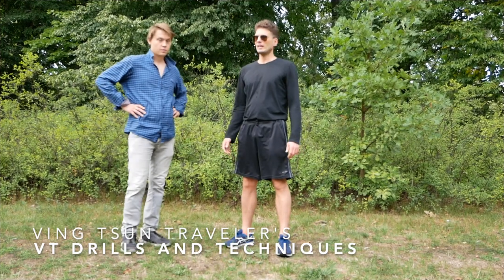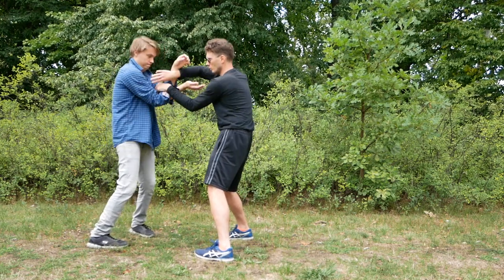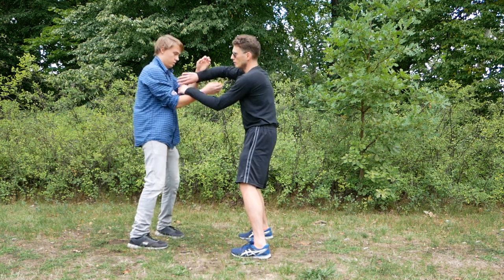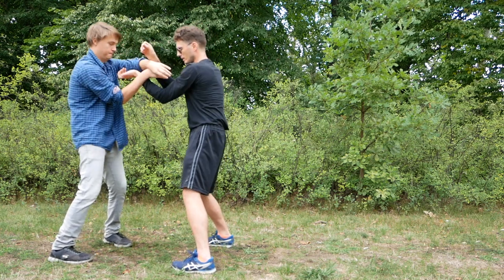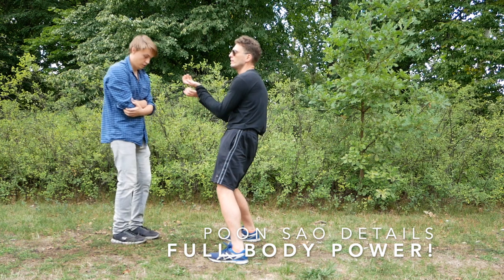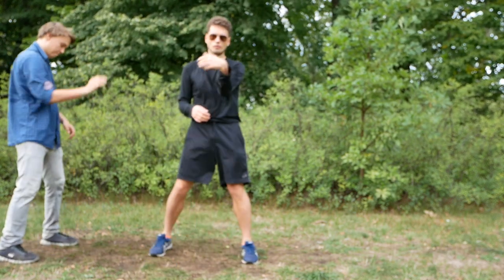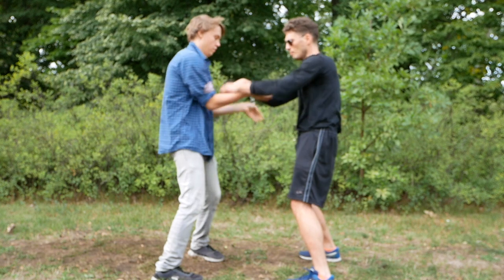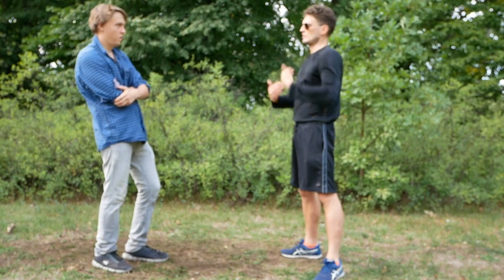Ving Tsun Drills and Techniques Explained — Basic Poon Sao Drills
# Basic Poon Sao Drills #

In this video we show a handful of foundational Ving Tsun drills. We begin with Poon Sao rolling, going over a number of details. As each drill builds on top of the preceding ones, it is helpful to train them in the sequence shown here.

I also show a random punch Pak-Punch parry from a hands-down position.

## Poon Sao Drills ##

1. Poon Sao / Rolling (0:34)

2. Lat Sao Jik Chung (3:42)

3. Switch arms from inside to outside (5:50)

4. Side switch to palm strike (7:48)

5. Toi Ma / Pushed step (11:56)

## Hands-down Punch Drill ##

1. Parry with Pak-Punch (11:19)

## Poon Sao Details ##

- Bong to the partner's shoulder

- Fook and Tan train the punch

- The wrist is switched off in Fook

- Lat Sao Jik Chung — Constant seeking forwards force

- Continuously test the Bong

- Don't press down on the Bong with the Fook

- Full body power!

- Relax the hands!

- Kung Fu means hard work

- The Tan / inside position is naturally strong

- Escape 45 degrees backwards to not get overrun

- Step in unexpectedly to force the partner to step

- Join hip and elbow

## Punch details ##

- The elbow closes space

- Use the rotation of your lower arm

- Understand Fook / Tan energies